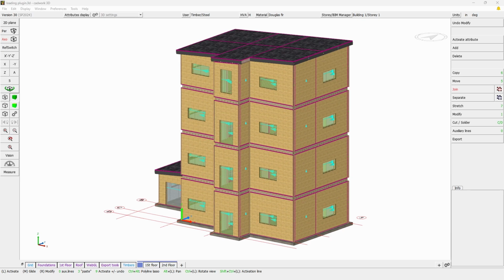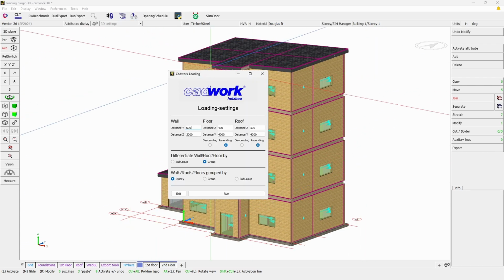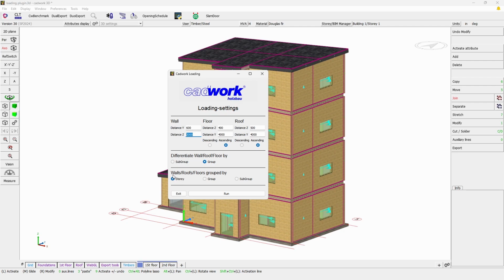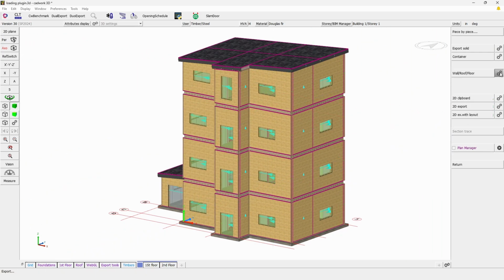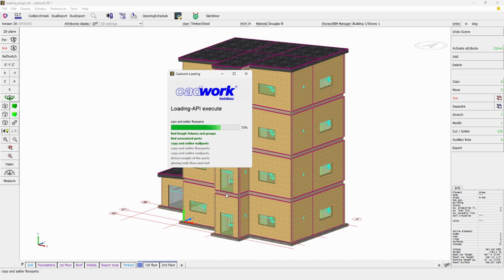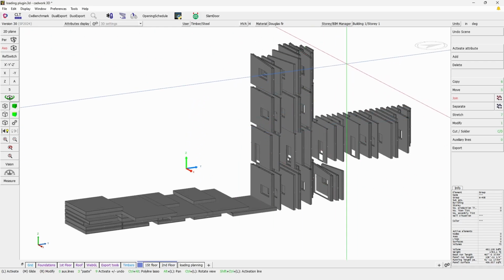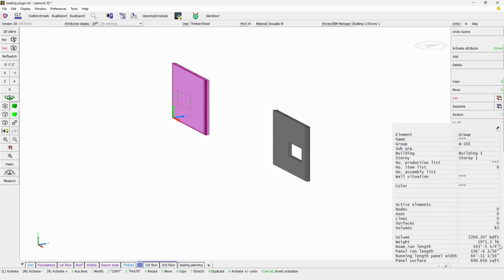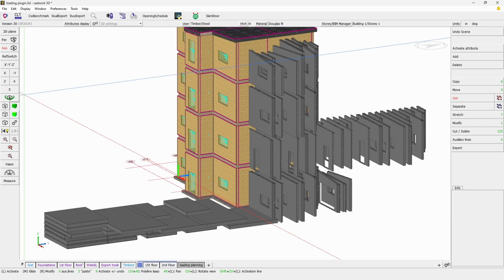Loading (Panelized Construction) Plugin